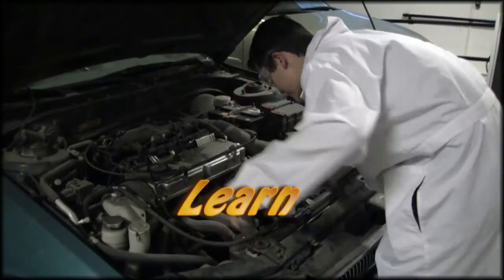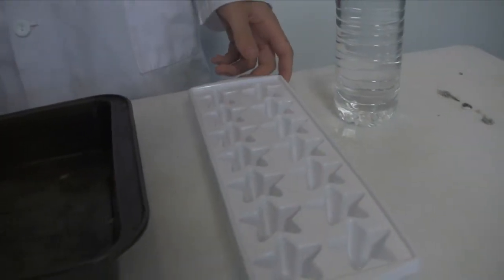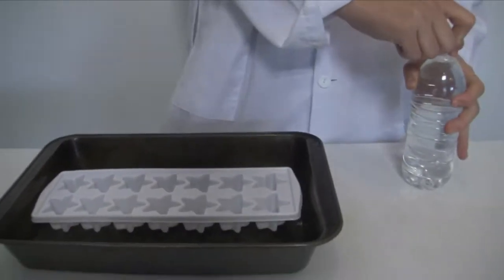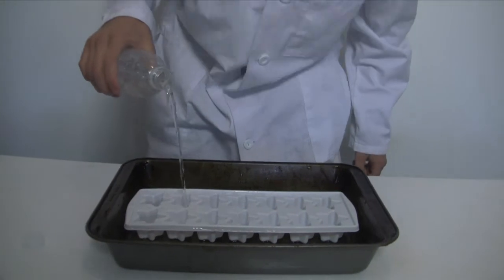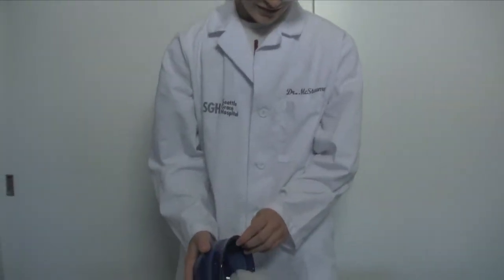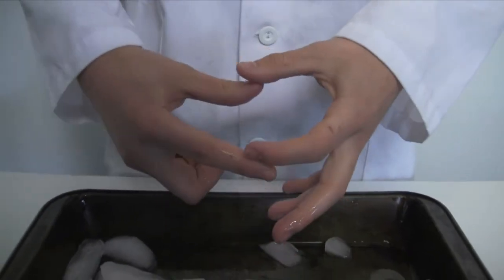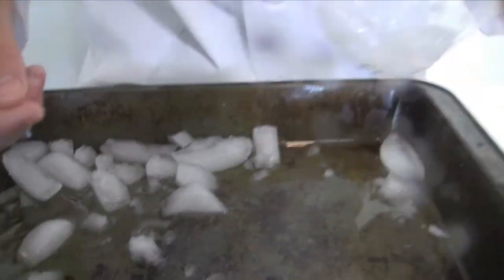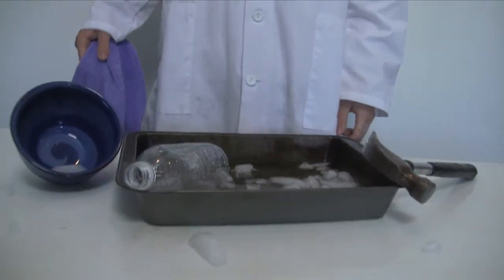Coleton Creates: ICE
With the help of science and equations you will be able to make ice after this DIY tutorial video.